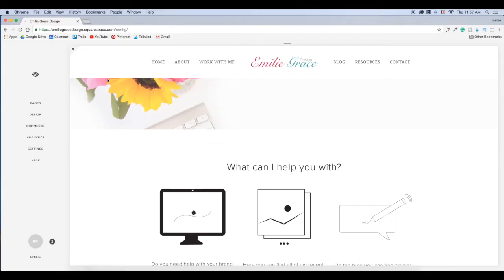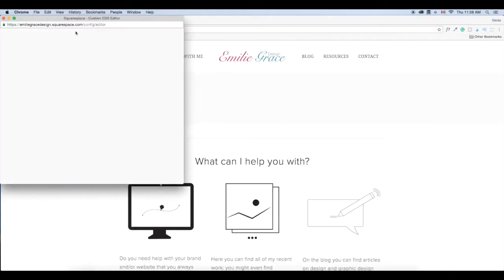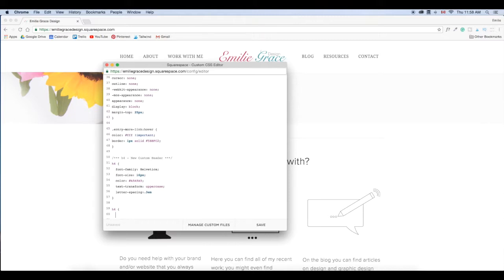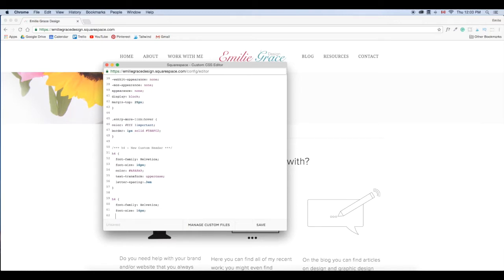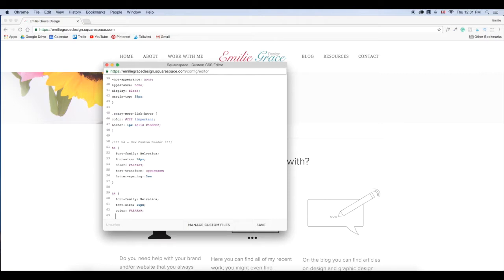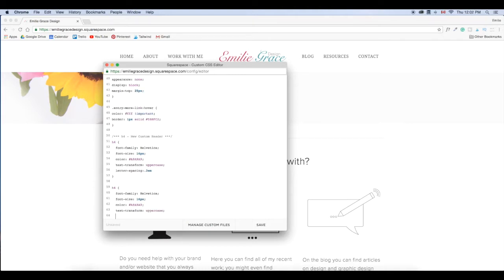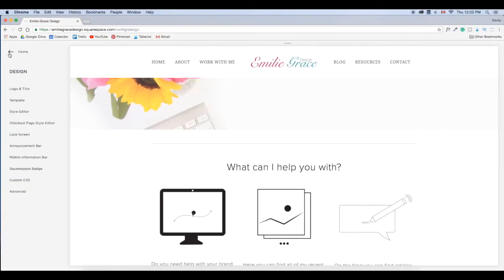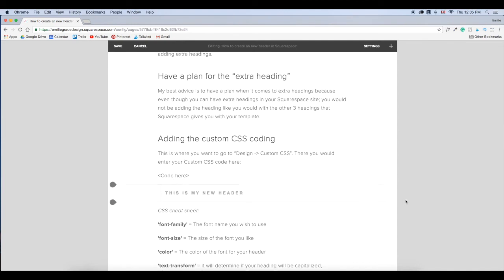How to create a new heading with css in squarespace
Ever wonder how to get a custom header, using CSS code in Squarespace? In this video, I'm showing a step by step guide on how to have your very own custom CSS code for your Squarespace blog.